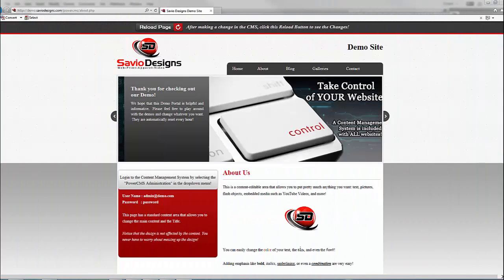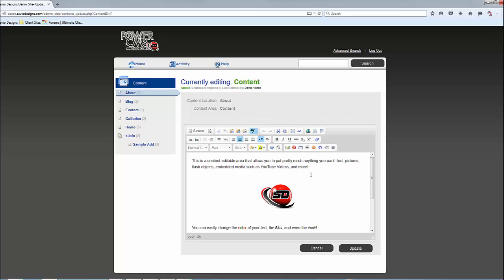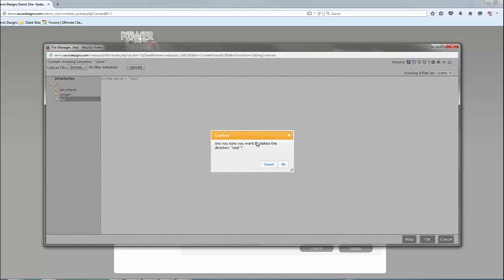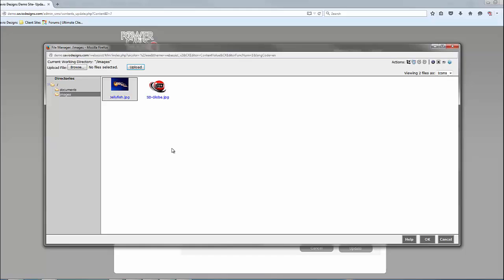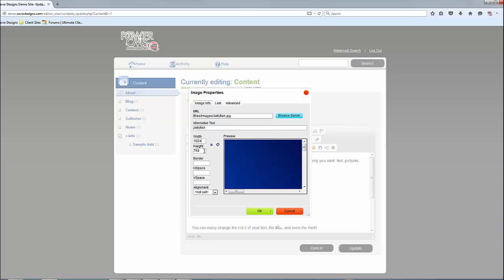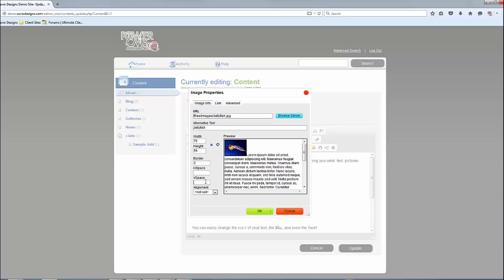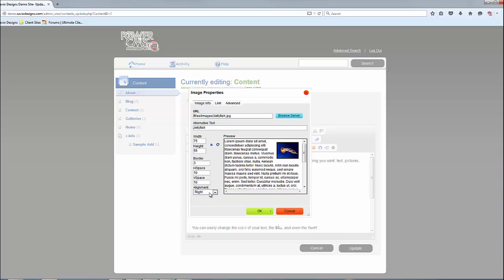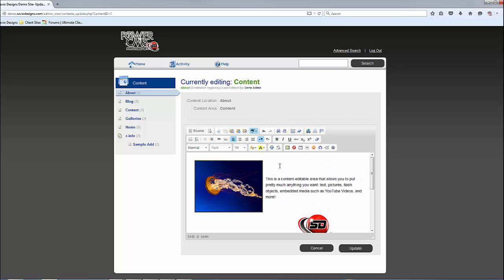Adding Pictures with PowerCMS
This Support Video will show you how to add pictures to your Savio Designs Website using PowerCMS!